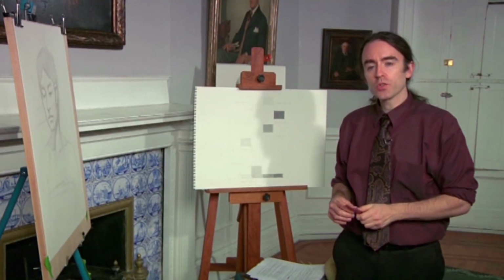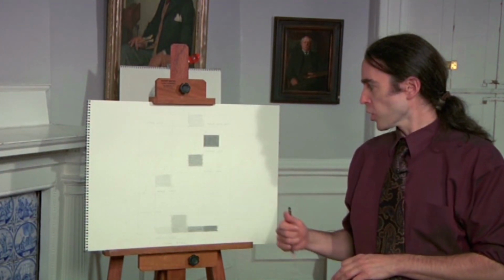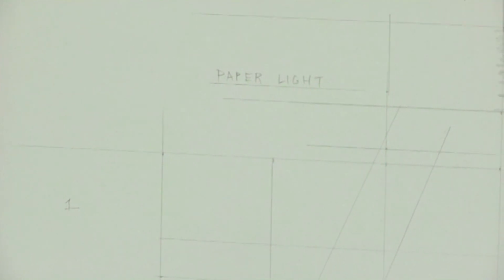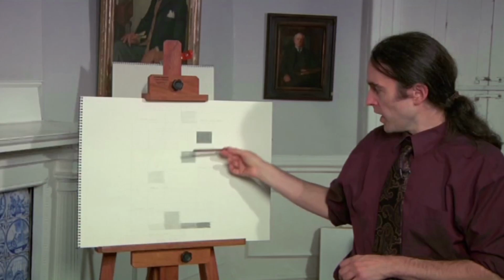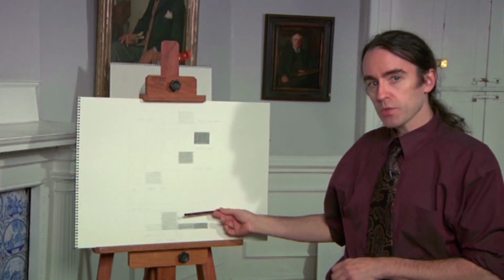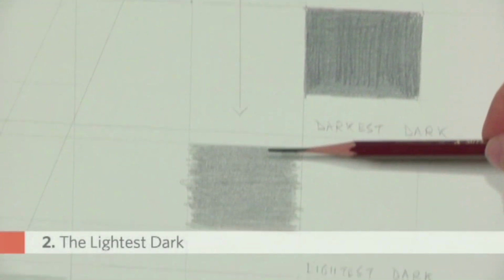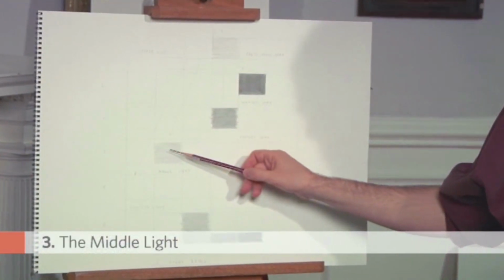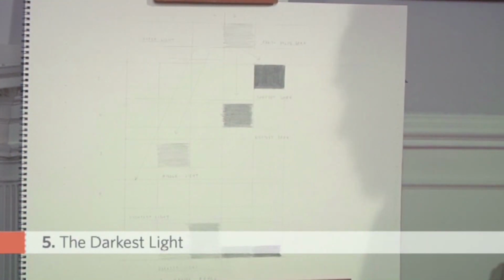Preview | Figure Drawing 1: Anatomy of the Head with Dan Thompson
artist Dan Thompson reveals his approach to creating lifelike, realistic portraits using the anatomy of the head to create identifying landmarks for precise drawing. You'll learn how to measure the model to create realistic measurements. Then, use those measurements to create realistic proportions. Learn how to use the underlying structures of the head and neck to develop realistic forms as Dan works both from a live model and simplified three dimensional sketches and sculptures. You'll also learn tonal development for accurate highlights and shadows to deepen the form, and capture your model's features and expression in a beautiful drawing.

Preview Figure Drawing 1: Anatomy of the Head with Dan Thompson here now to learn measuring tips for accurate proportions, how to develop form with value, and techniques for using the arrangements of shapes to convey a three-dimensional quality to your portrait drawing. for access to the full-length version of this video.